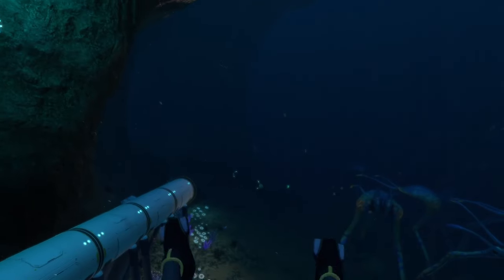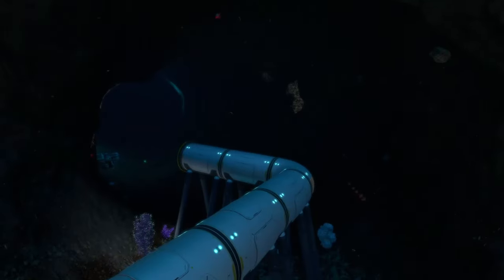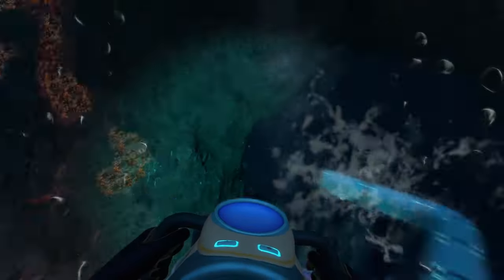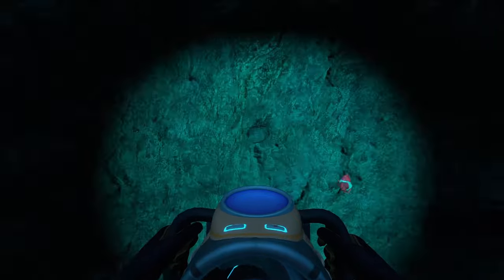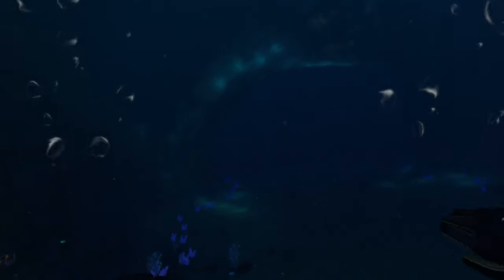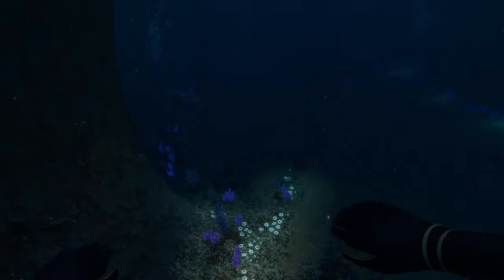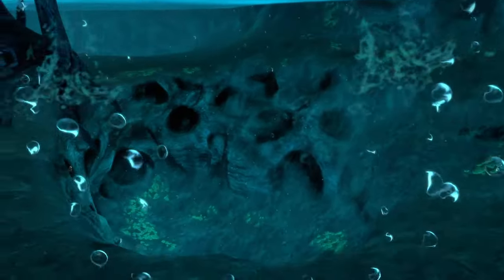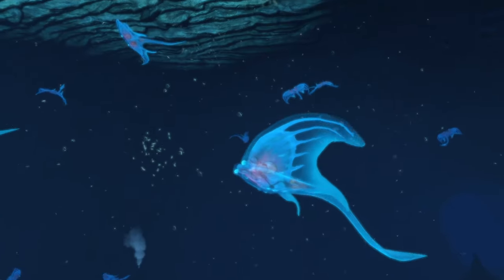3 AMAZING and Creative BASE Locations!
In this Subnautica video, I'll be explaining and showing you 3 different amazing Base locations that are perfect for building a creative-looking and unique base in Subnautica! If you're a beginner or even a more experienced player this guide will help you a lot!

If you're looking to fully explore the world of Subnautica, then this video is for you! I'll show 3 base locations that are vastly different from one another in terms of how you'll be building your bases at each of these locations! I'll go into detail on how you could go about building a base in each of the locations and explain other tips regarding the biomes and areas to help you if you decide to build a base at either of these 3 base locations! So be sure to check it out, and let me know what you think! Hope this Helps:)

00:00 First Base Location
03:36 Second Base Location
06:04 Third Base Location